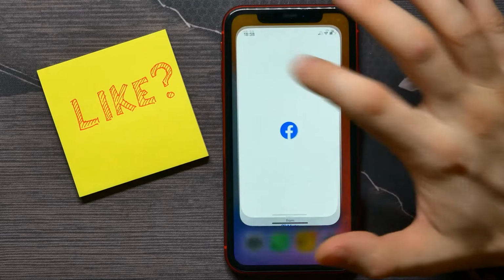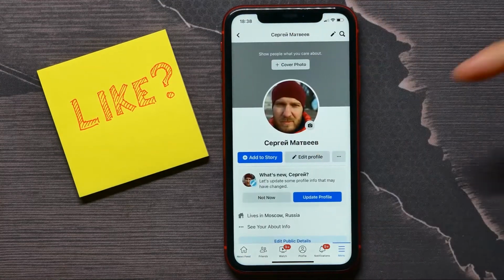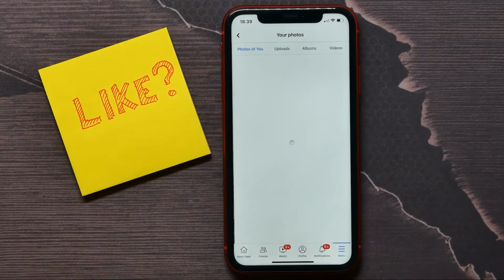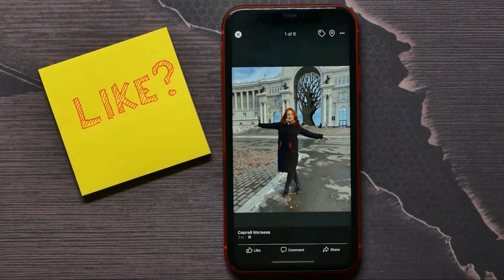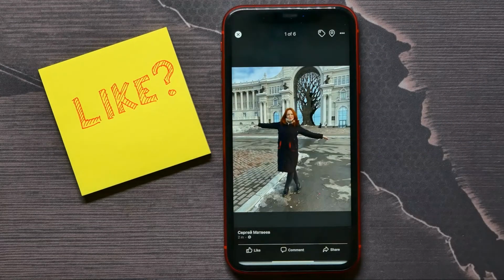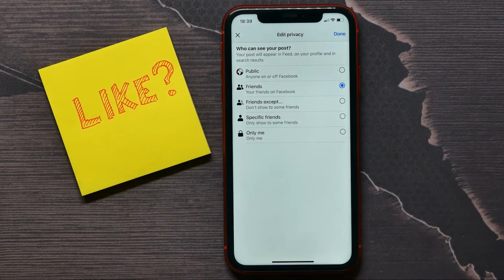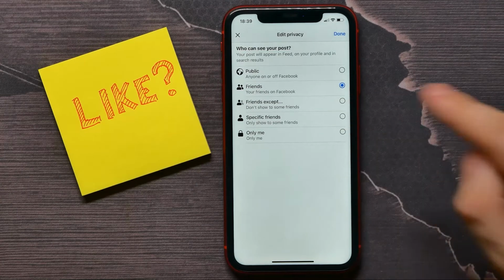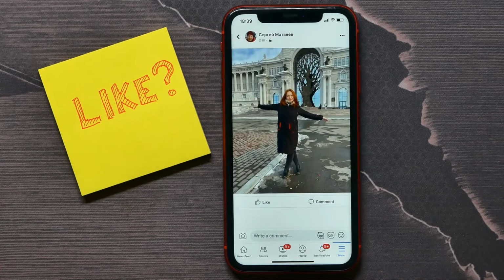How To Make Private Photos and Posts on Facebook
In this video i show simple way How To Make Private Photos and Posts on Facebook